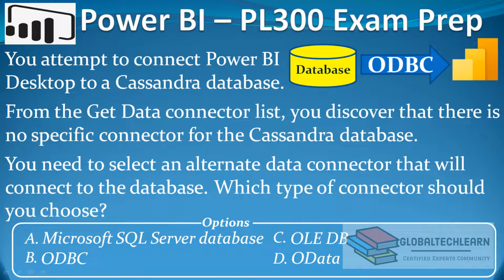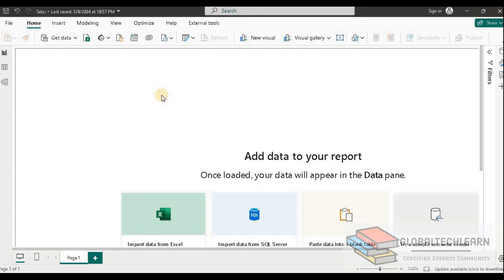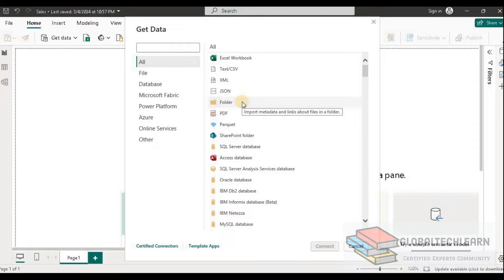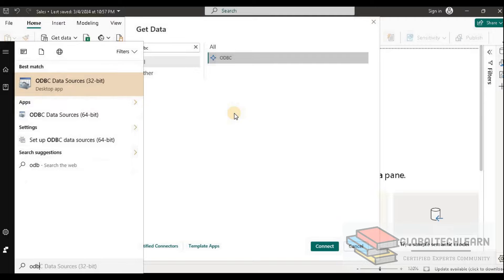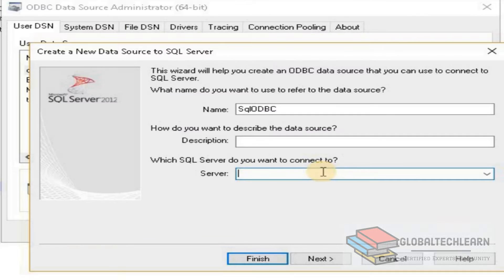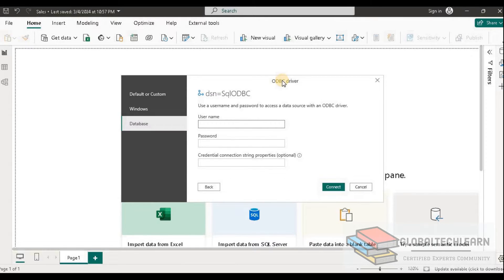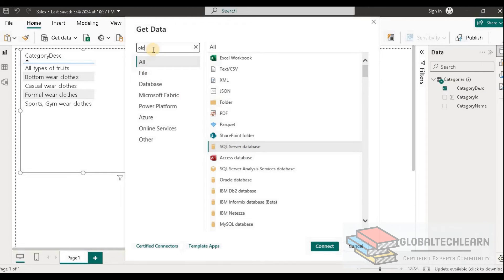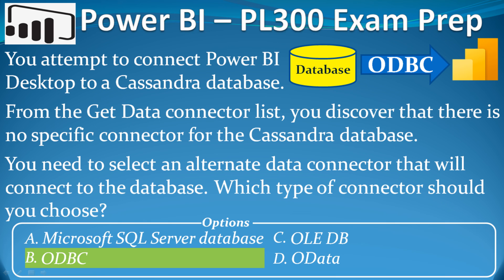PL 300 : Q24 - Power BI Connect to ODBC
At @GlobalTechLearn, in this video, we will learn how to configure ODBC connection in PowerBI.
You attempt to connect powerbidesktop to a cassandraolivia database . From the Get Data connector list, you discover that there is no specific connector for the Cassandra database. You need to select an alternate data connector that will connect to the database. Which type of connector should you choose?